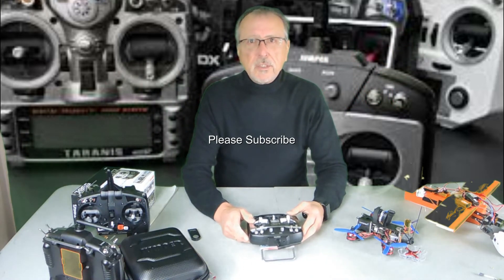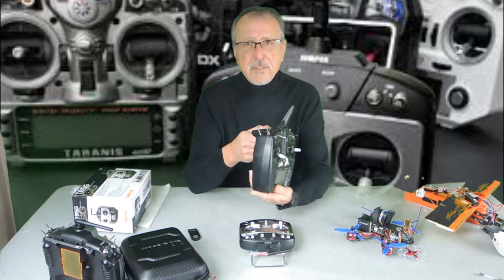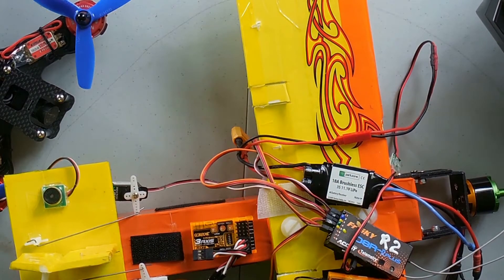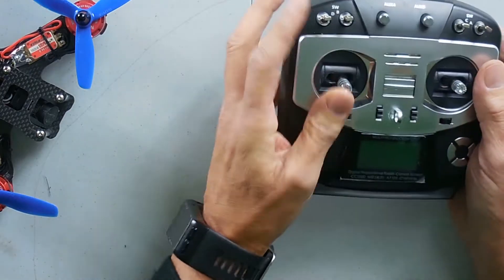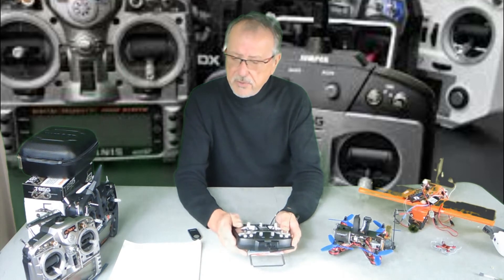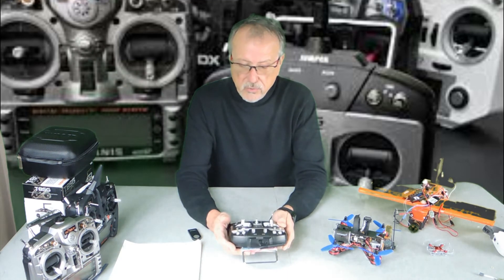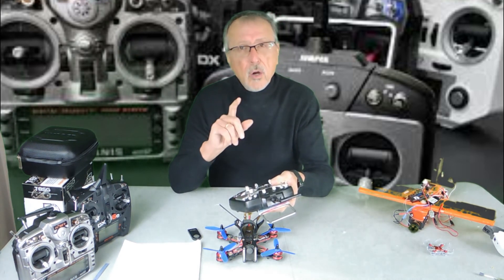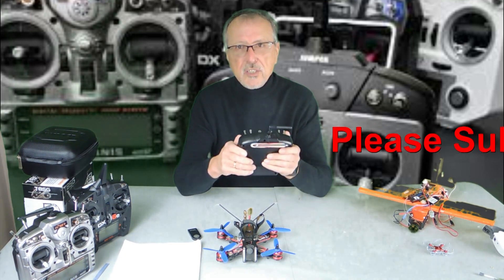Jumper T8SG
Video describing the Jumper T8SG